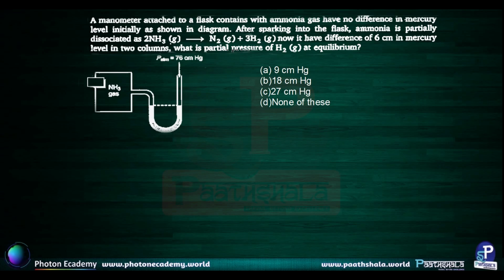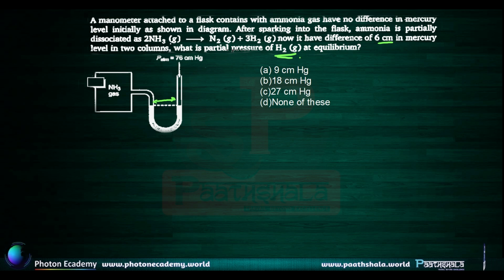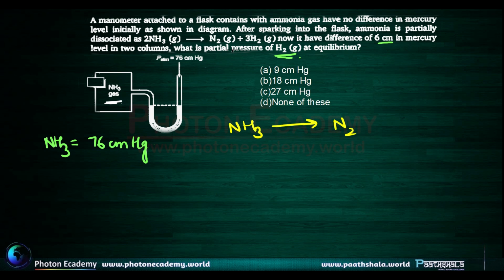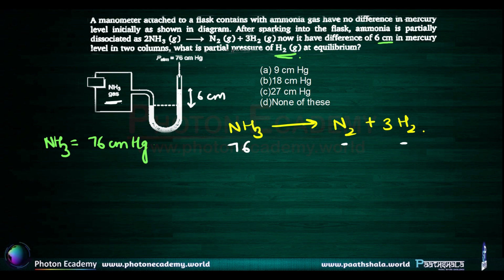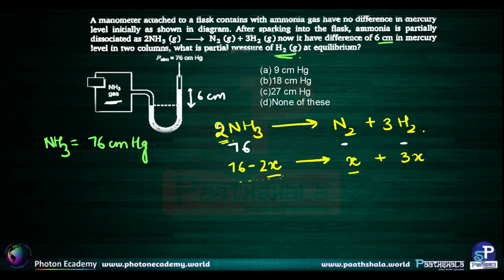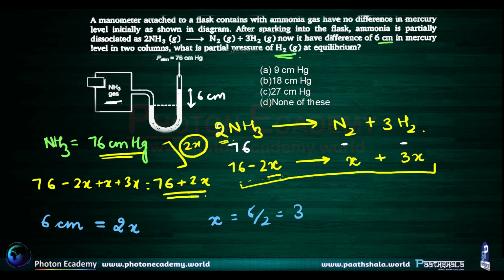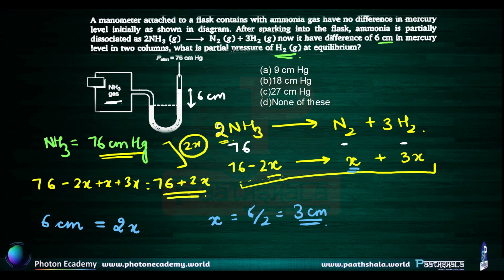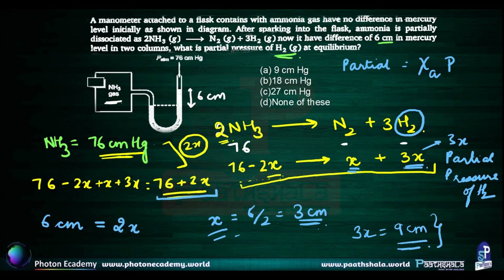SN57 | Q57 | Gas Laws